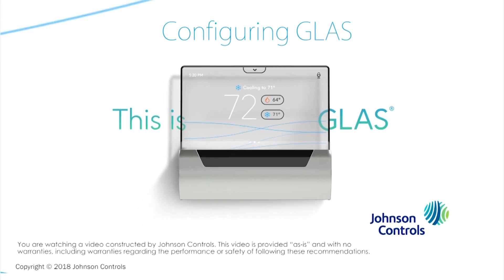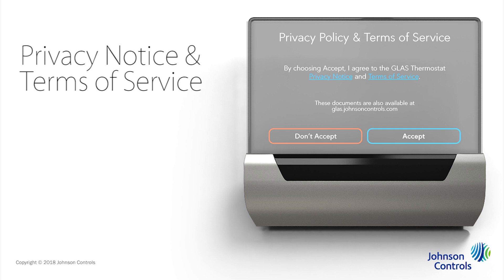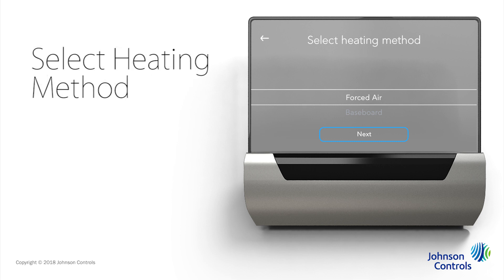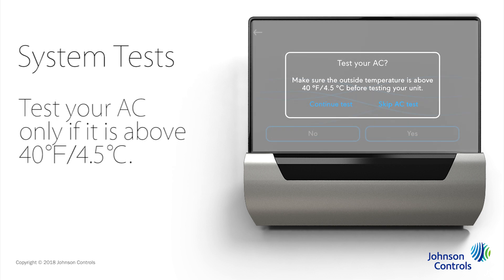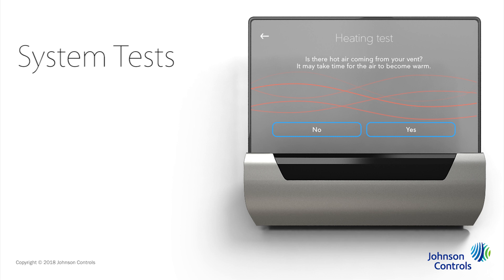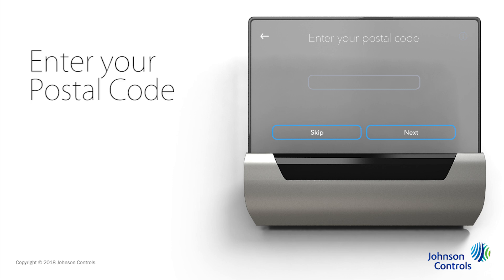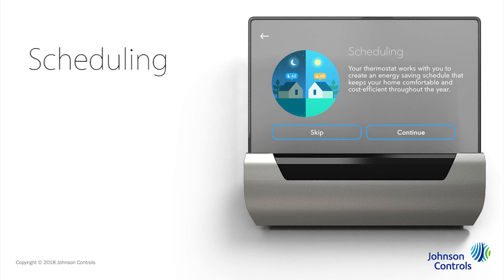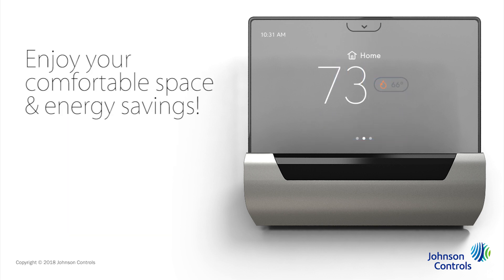GLAS Installation – Configuring GLAS